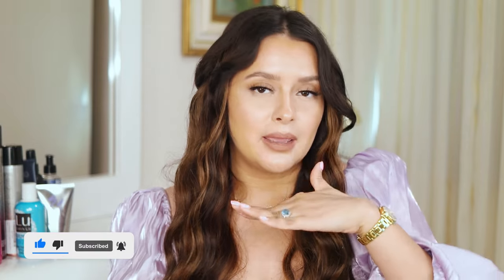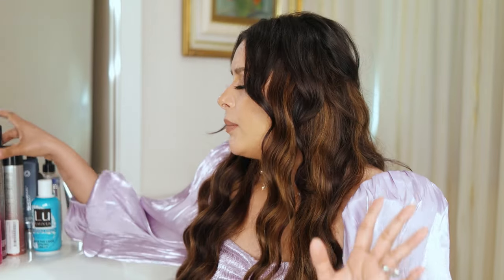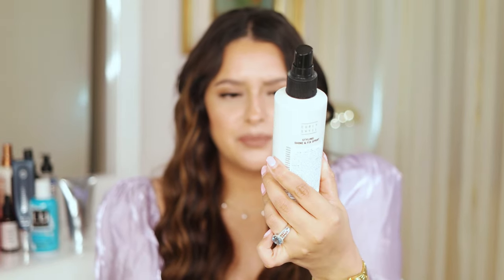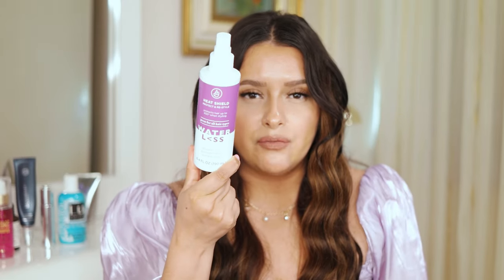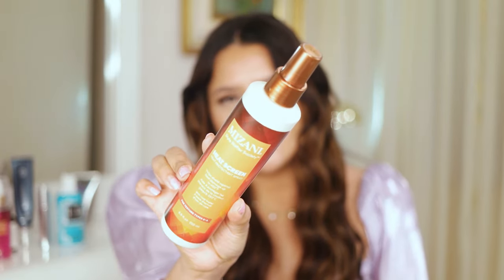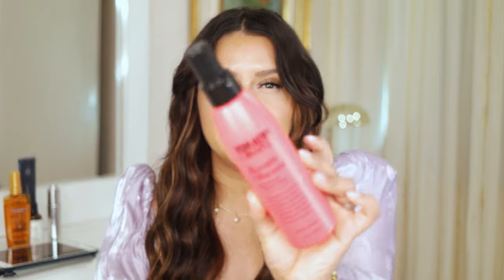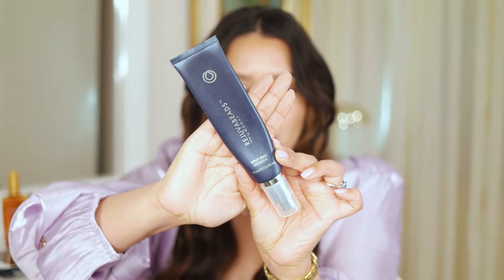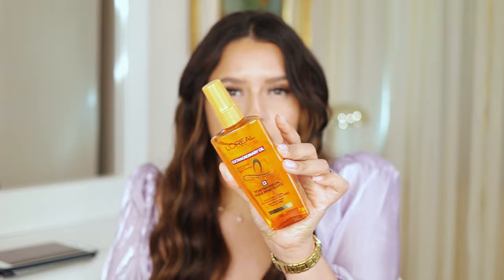BEST AND WORST HAIR STYLING PRODUCTS FOR EXTREMELY DRY AND DAMAGED HAIR!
Hey Guys! Today I'm sharing some hair styling products with you guys. I have extremely damaged hair, especially because I've bleached it for so many years and some hair styling products can actually make my hair feel a lot dryer too.

PRODUCTS:

JOICO FLIP TURN VOLUMIZING SPRAY
JOICO HUMIDITY BLOCKING AND PROTECTIVE FINISHING SPRAY
REDKEN IRON SHAPE 11 HEAT STYLING THERMAL SPRAY
CURLY SHILL SHINE AND FIX SPRAY
HOT TOOLS HEAT PROTECTANT LEAVE-IN TREATMENT
WATERLESS HEAT SHIELD PROTECT AND RE-STYLING SPRAY
MIZANL HEAT SCREEN HEAT PROTECTANT SPRAY
REDKEN EXTREME PLAY SAFE 450F CREAM
MONAT STUDIO ONE BLOW OUT CREAM
DENOUE FAST TIMES BLOW-DRY PROTECTION
AUSSI PRIME AND PROPER HAIR PRIMER SPRAY
Lu LATIN US LOCK THE LOOK STYLING CREAM
KERATIN COMPLEX KERATIN OBSESSED MULTI-BENEFIT TREATMENT SPRAY
MONAT REJUVABEADS SPLIT MENDER
LOREAL EXTRODINARY OIL
FLAWLESS HAIR OIL
MONAT REJUNENIQ HAIR OIL

➤ HAIR EXTENSIONS

Halo & Flip-In Hair Extensions

 USE JAC10 FOR 10%OFF YOUR PURCHASE!

➤ SKINCARE PRODUCTS

❮ADMIRE MY SKIN SKINCARE❯
OFFERS AMAZING FACIAL SKINCARE PRODUCTS WITH RETINOL AND MORE!

❮MIX EASY❯
OFFERS GREAT PRODUCTS FACIAL SKINCARE AND HAIR CARE PRODUCTS

❮BODY BLENDZ❯
OFFERS A VARIETY OF PRODUCTS LIKE FACIAL AND BODY SCRUBS, MASKS, AND MORE!

➤ WORKOUT GEAR

❮ALTER EGO❯
 OFFERS EYESHADOW PALETTES, EYELASHES, LIPSTICKS, AND MAKEUP BRUSHES.~~
SAVE 10%OFF YOUR PURCHASE WITH CODE JACKIE10